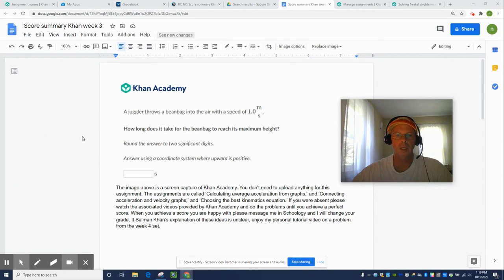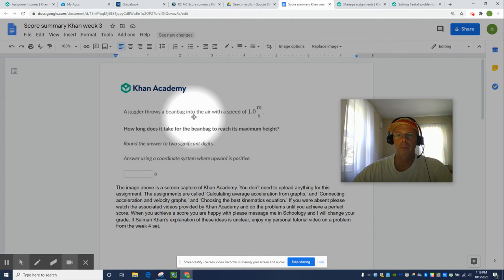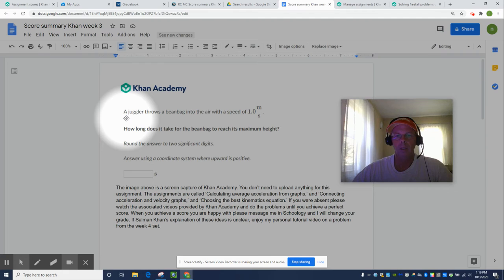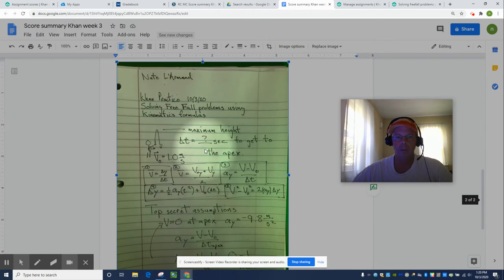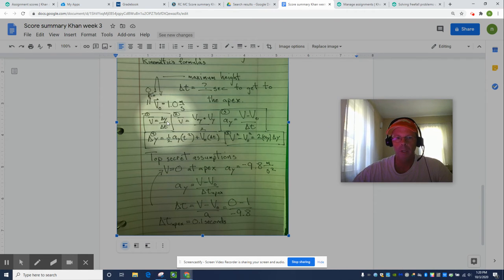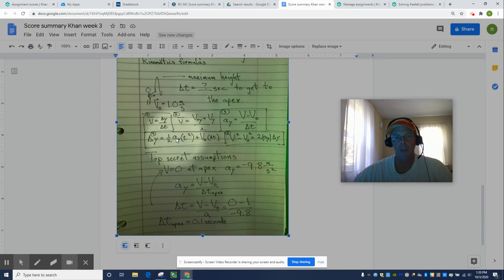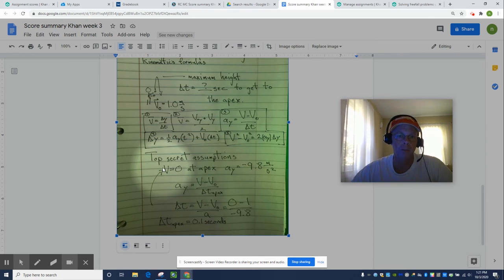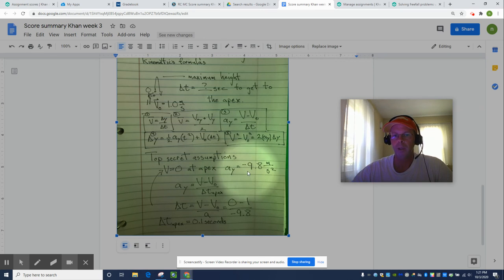Khan Academy vertically launched juggling at 1 m/s